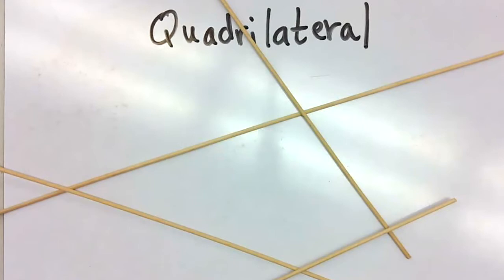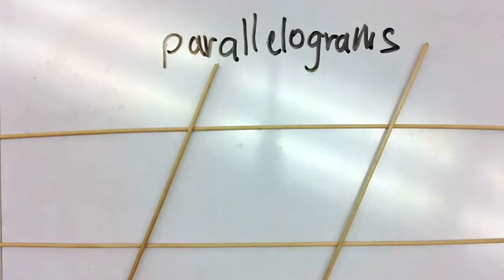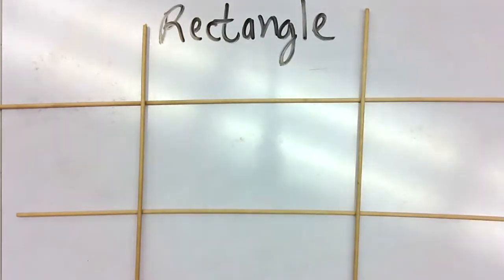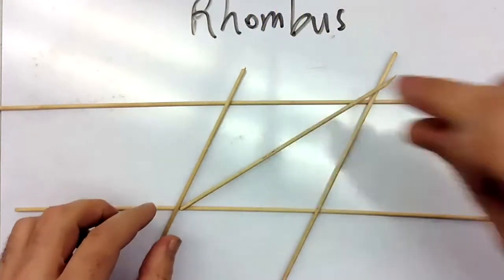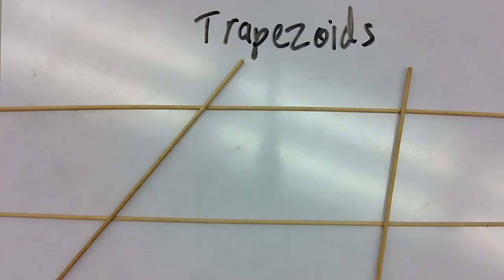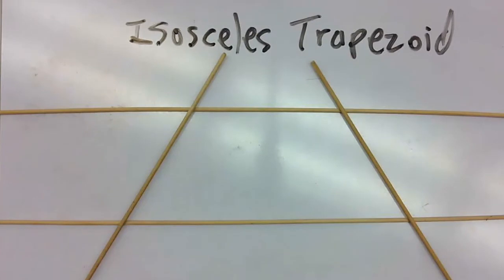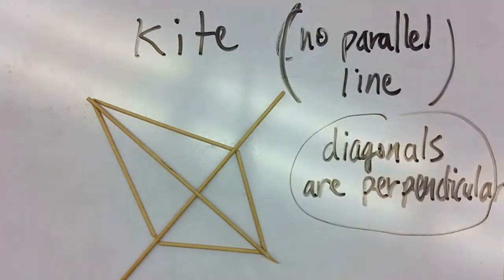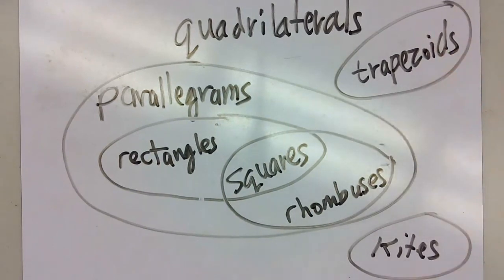Quadrilaterals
Learn about the exciting world of quadrilaterals.